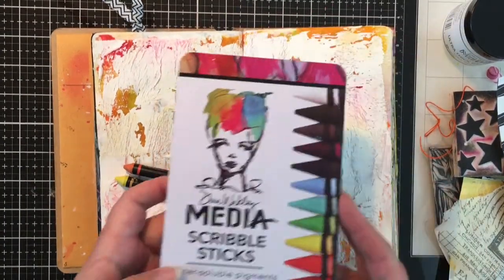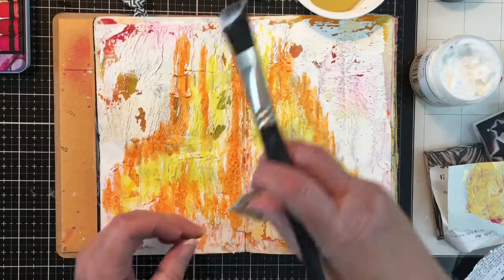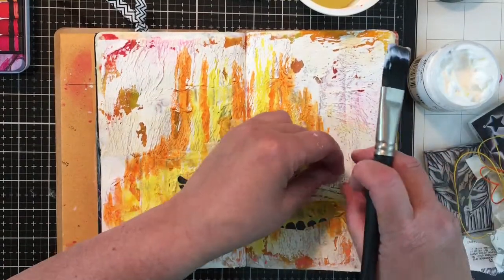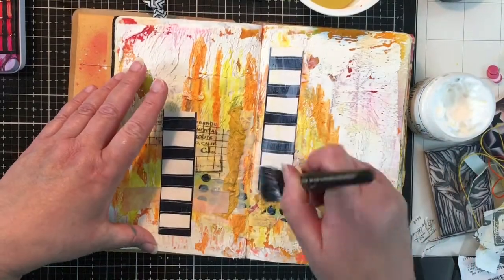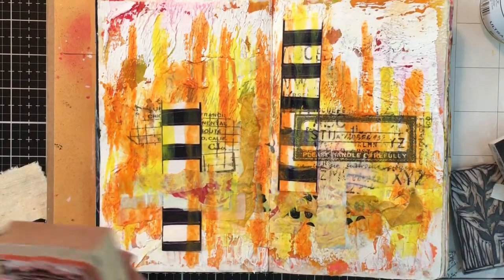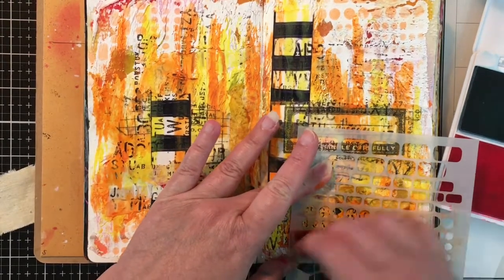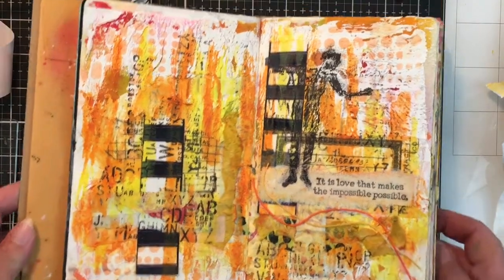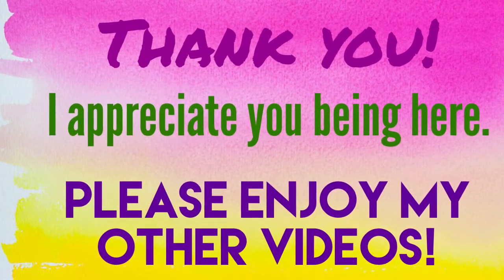Dina Wakley's Scribble Sticks, Stamps, Stencil and More in my Dylusions Journal!!!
Working with Dina's amazing Scribble Sticks and More!

December Daily Inspiration Group' - Anything Goes